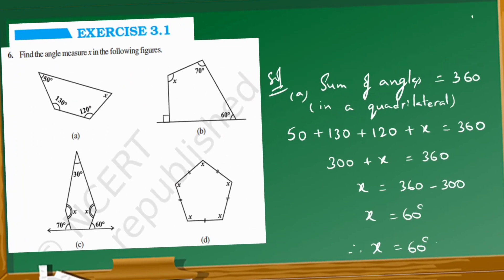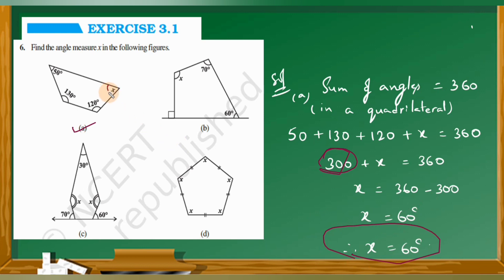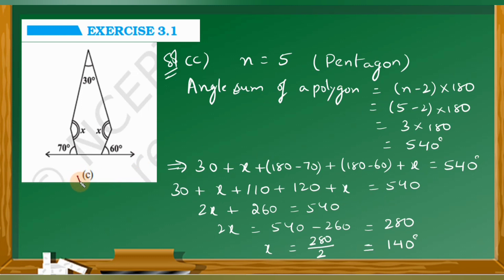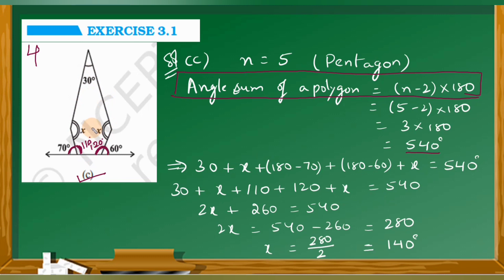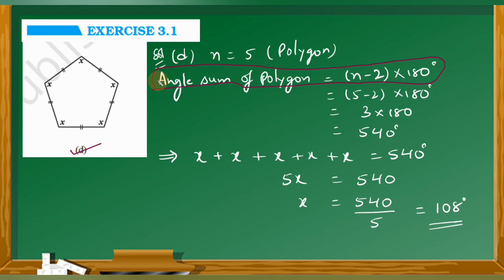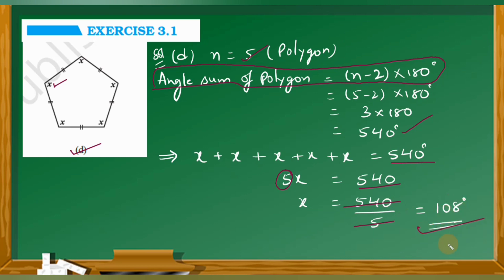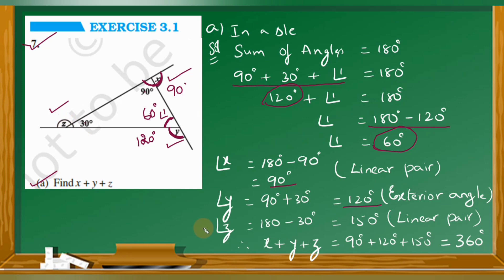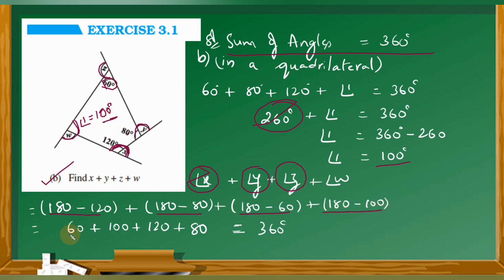Ex 3.1(Q.no 6,7), Understanding Quadrilaterals, Chapter 3,Class 8,NCERT, AP SCERT new syllabus